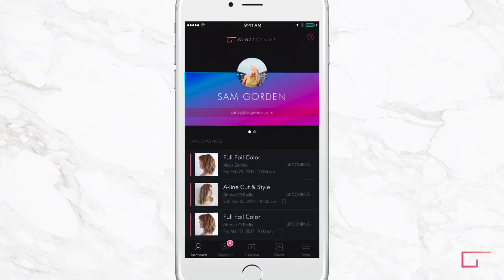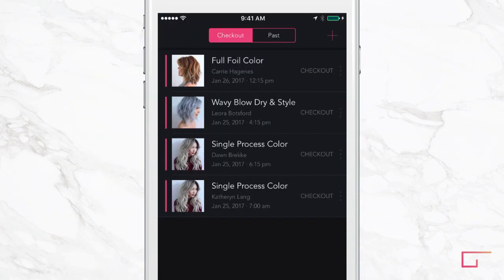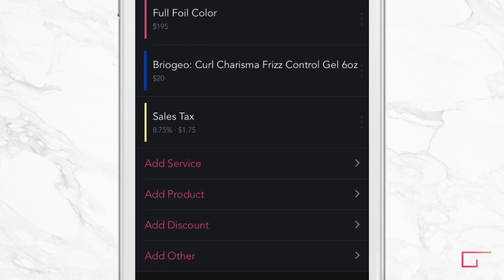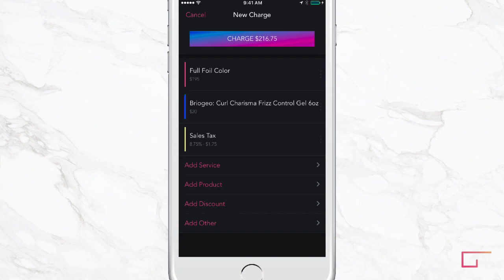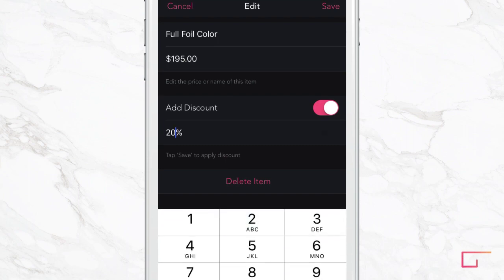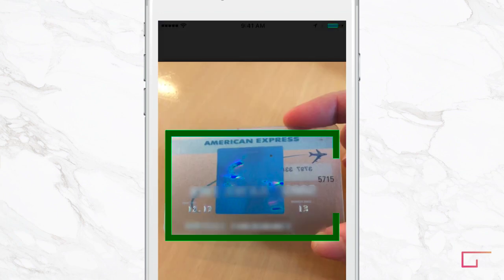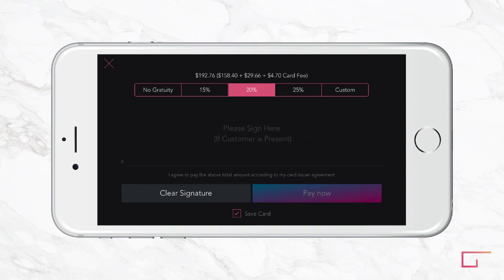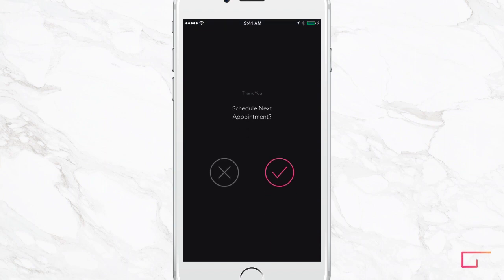GENIUS University: How To Check Clients Out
*Checkout Breakdown*
How to checkout an appointment 0:24
Adding products 0:50
Adding fees 1:00
Removing items 1:12
Adding Discounts to Total 1:20
Adding Discounts to Single Item 1:35
Editing Price and Description 1:50
Charge Payment 2:02
Scanning New Credit Card 2:27
Gratuity 2:36
Save Card 2:57
How to keep your schedule full - Scheduling Next Appointment 3:12
View Past Transactions 3:32